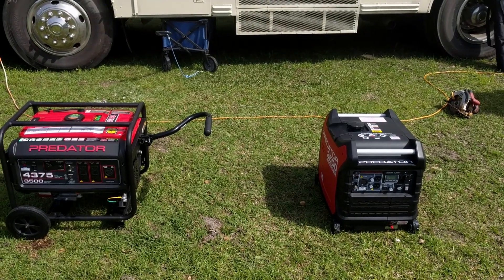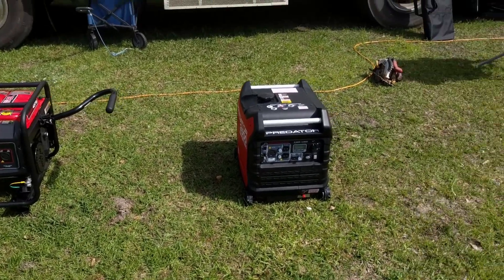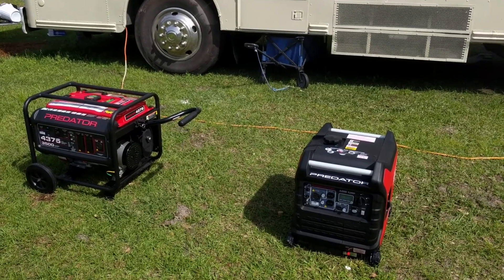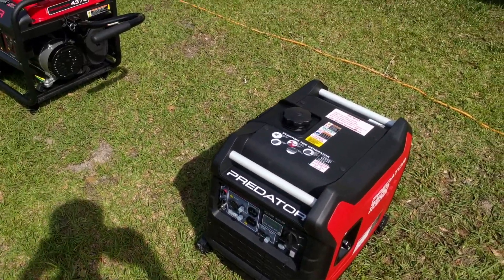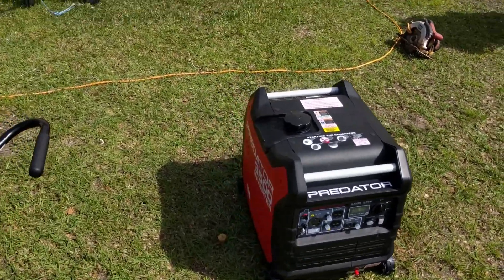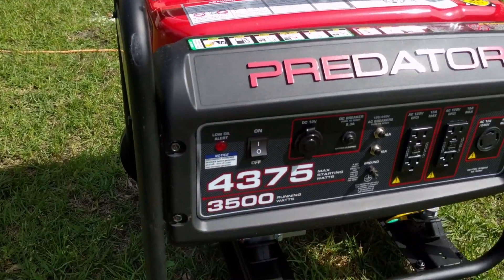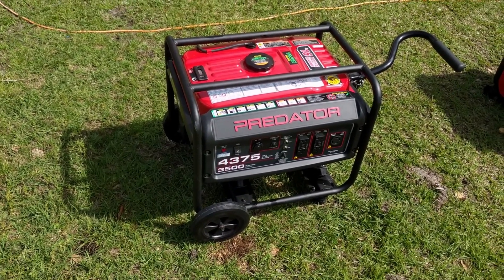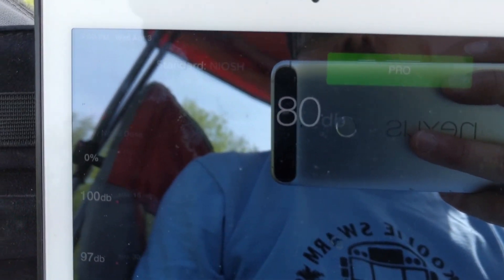Skoolie builder comparing the Harbor Freight Predator 3500 and 4375 Generators. Can you weld?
Today I'm looking at a pair of Predator generators from Harbor Freight. The Predator 3500 Max Super Quiet inverter generator with a list price of $769 and the Predator 4375 Max generator with a list price of $399.

I'll be comparing their features and operation as well as testing them with the tools I need them to run. I've got a few saws and even a welder.

Big savings on the generators and the tools I tested if you use the coupons on our site!

This is not a sponsored review, I bought all these things with my own hard earned money to build my bus! I like to save money so I buy a lot from Harbor Freight.

Tell me how bad my one handed welding while holding a camera is below in the comments!